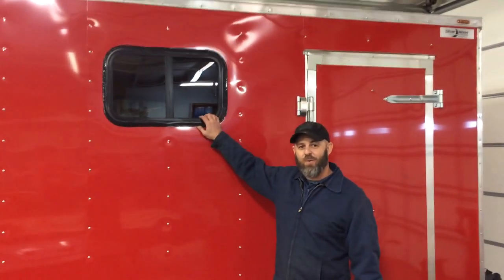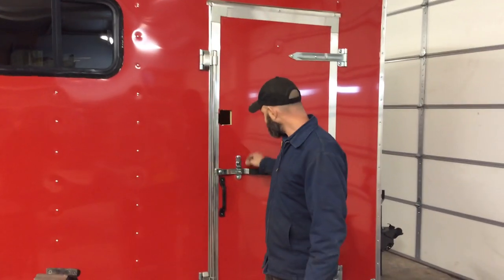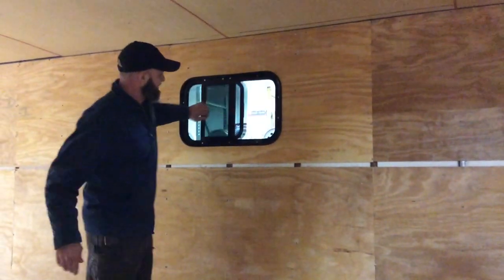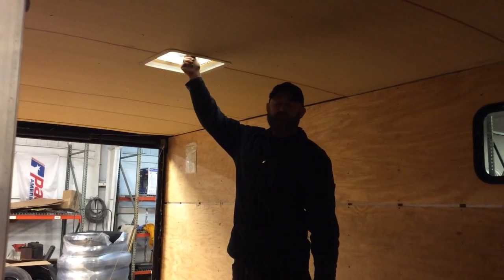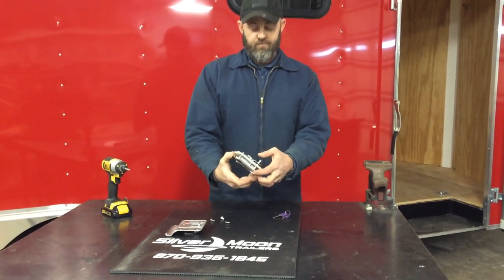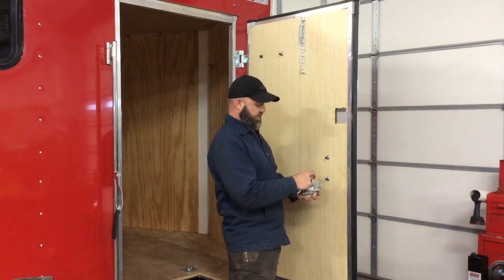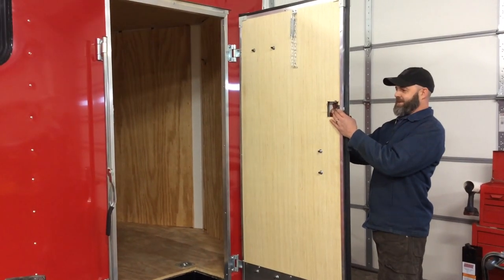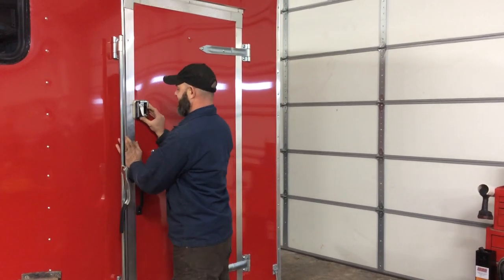How to Install Windows in a Cargo Trailer - Aftermarket windows and Flush Latch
Jeremy with Silver Moon Trailers shows how to properly install aftermarket windows and a flush latch to a cargo trailer.

How to Install Windows in an Enclosed Trailer

If you're planning to convert an enclosed trailer into a mobile home, you might want to add windows to it to improve ventilation and natural lighting. Installing windows in an enclosed trailer is not as difficult as it may seem, and it can be done with just a few basic tools and materials. In this article, we'll walk you through the process of installing windows in an enclosed trailer step by step.

Before you get started, make sure you have the following tools and materials:
* Measuring tape
* Marker or chalk
* Jigsaw
* Drill
* Screwdriver
* Window kit
* Butyl tape
* Silicone caulk
* Safety glasses
* Gloves

Step 1: Measure and Mark the Window Cutout
The first step in installing windows in an enclosed trailer is to measure and mark the cutout for the window. Measure the height and width of the window you want to install, and then use a marker or chalk to mark the cutout on the trailer's wall. Make sure the window is centered and level.

Step 2: Cut the Window Hole
Next, use a jigsaw to cut the window hole along the marked lines. Be sure to wear safety glasses and gloves to protect yourself from debris. Once you've cut the hole, clean up any rough edges with sandpaper.

Step 3: Install the Window Kit
Now it's time to install the window kit. Apply butyl tape around the perimeter of the window opening, making sure to cover the entire area. Then, insert the window into the opening and secure it in place with screws.

Step 4: Seal the Window
Finally, seal the window with silicone caulk to prevent water from getting in. Apply a bead of caulk around the edges of the window, smoothing it out with your finger or a caulk tool. Let the caulk dry completely before using the trailer.

Additional Tips
* When choosing a window kit, make sure it's the right size for your trailer's wall thickness.
* If your trailer's wall is too thick for the window kit, you may need to add spacers or shims to the kit to make it fit.
* Always wear safety glasses and gloves when working with power tools and cutting materials.
* If you're not comfortable with cutting the window hole yourself, consider hiring a professional to do it for you.

Conclusion
Adding windows to your enclosed trailer can make it a more comfortable and livable space. With the right tools and materials, installing windows in an enclosed trailer is a relatively simple process that can be done in just a few hours. Follow these steps, and you'll have beautiful new windows in your trailer in no time.

FAQs
1. Do I need special windows for an enclosed trailer?
* No, you can use regular windows for an enclosed trailer as long as they fit the trailer's wall thickness.
2. How many windows should I install in my enclosed trailer?
* The number of windows you install depends on your personal preference and the size of your trailer. It's recommended to install at least two windows for proper ventilation.
3. Can I install windows in a metal trailer?
* Yes, you can install windows in a metal trailer, but you may need specialized tools and materials to do so.
4. How much does it cost to install windows in an enclosed trailer?
* The cost of installing windows in an enclosed trailer varies depending on the size and number of windows you want to install. It can range from a few hundred dollars to a few thousand dollars.
5. Can I install windows myself, or do I need to hire a professional?
* If you're comfortable with using power tools and cutting materials, you can